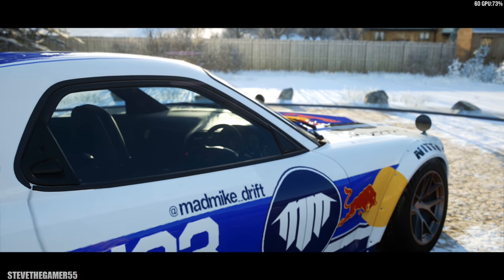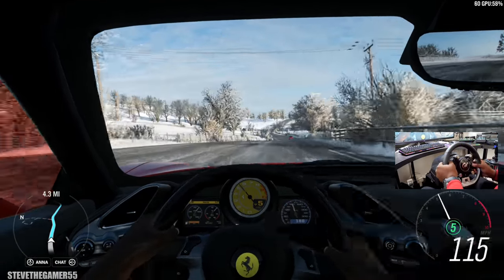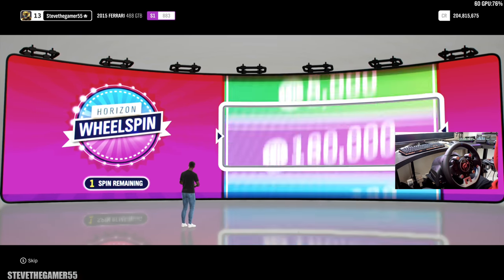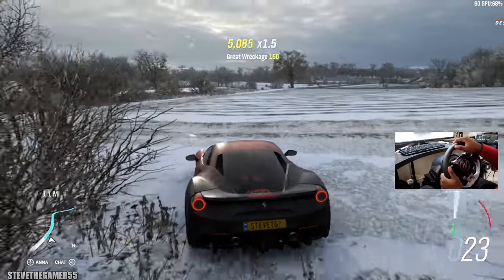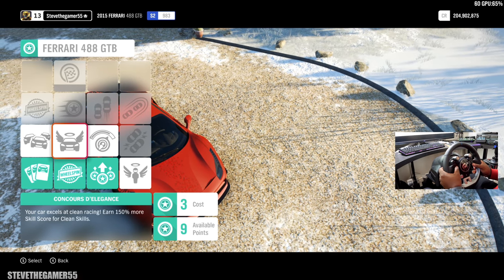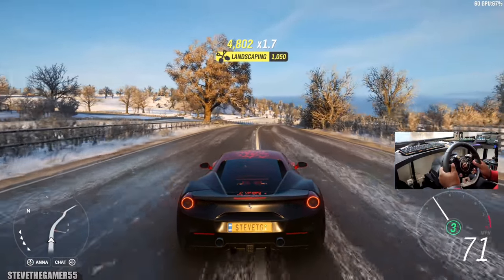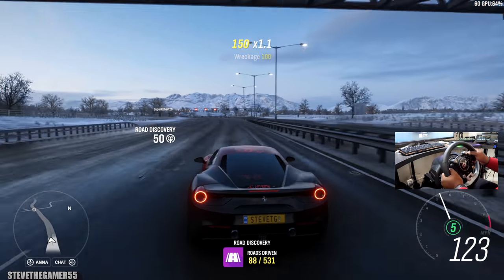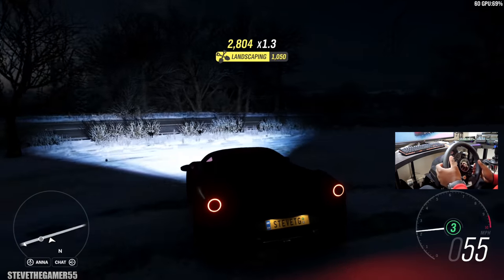LET'S PLAY FORZA HORIZON 4 WITH A STEERING WHEEL #4(T-GT WHEEL)